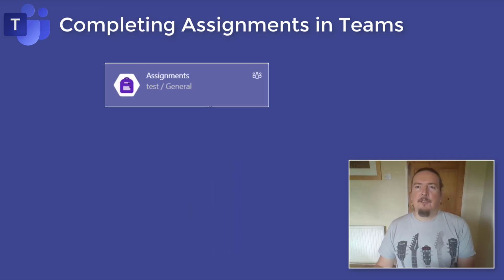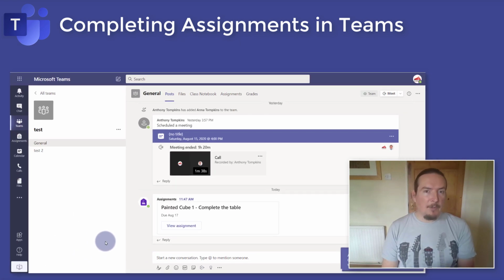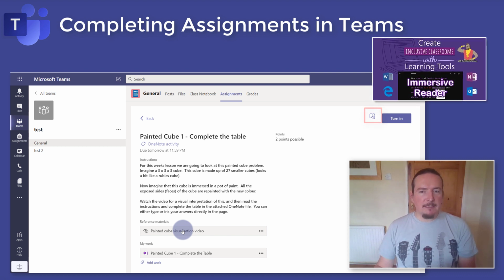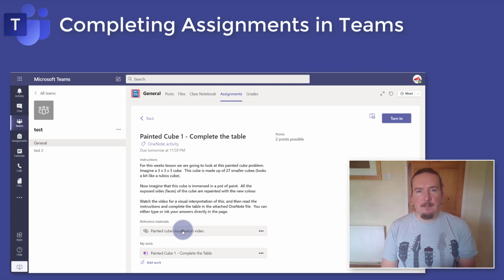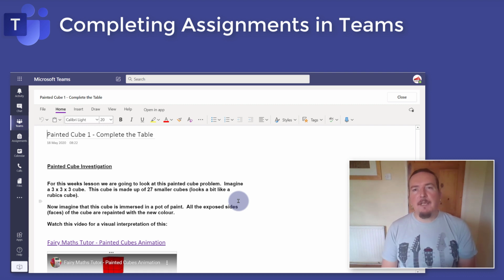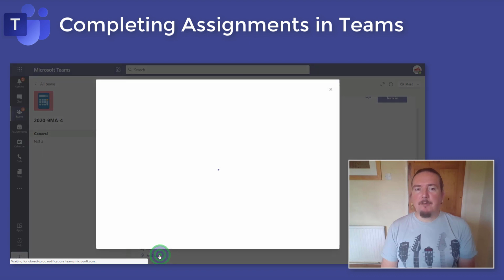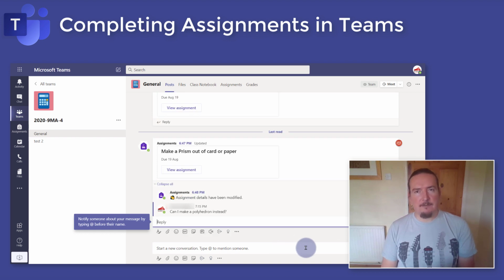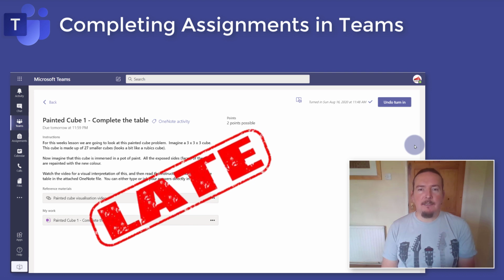Students Guide to Microsoft Teams - Completing Assignments (Homework/remote learning tasks) in Teams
Students Guide to Microsoft Teams - how to find your assignments/homework, how to complete and turn in your assignments in Microsoft Teams, the new communication / collaboration platform in Office 365, and a powerful tool for educators.  This video explains how to complete tasks and turn them in using the Microsoft Teams assignment tool.

Timestamps
00:00 Introduction
00:21 Receiving assignments
00:57 Opening the assignment
01:20 Assignment details
01:43 Immersive Reader
02:03 Reference materials
02:11 Completing assignments in Teams
03:12 Attaching your files
03:44 Asking questions
04:18 Turning in your work
04:45 Outro

*Students Guide to Teams* is a series of short videos and "how to" guides to help students get to grips with using Microsoft Teams as part of their online learning.  Just click the "share" button below the video and copy the link.  You can then paste the link into an email, school website or blog, or post it to your Teams group.  Or you might like to create your own playlist and add all the videos from this series that you would like to include that cover the teams features you are actually using.

You can set this video as an assignment for your students to watch.  Here is a Microsoft Forms quiz to test whether they have actually watched it!
Follow the link and hit "duplicate form" to copy the quiz to your own Office 365 account.  Feel free to edit it whatever way you wish!

I've started a facebook group to share ideas and offer support around Remote Learning.  ► Come join me!

Find my school laptops and calculators recommendations, along with maths gift ideas in: